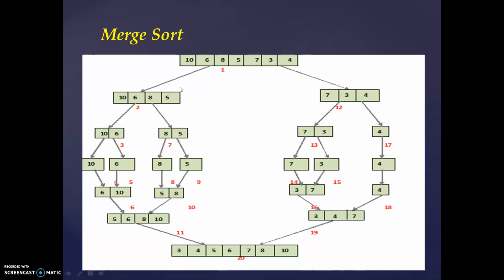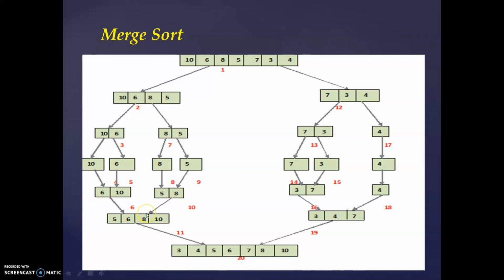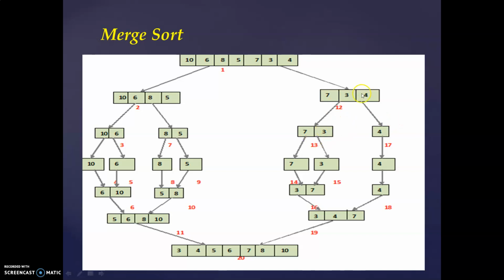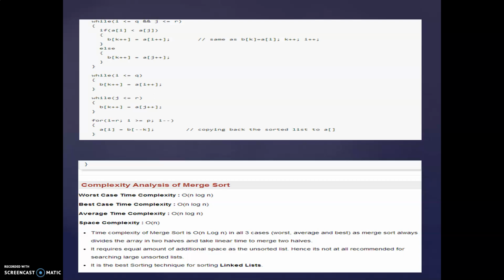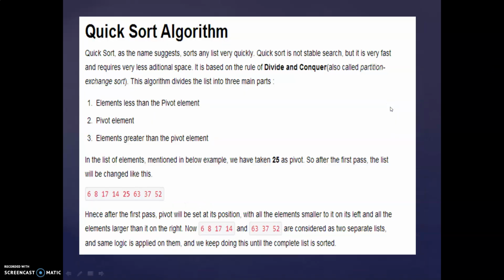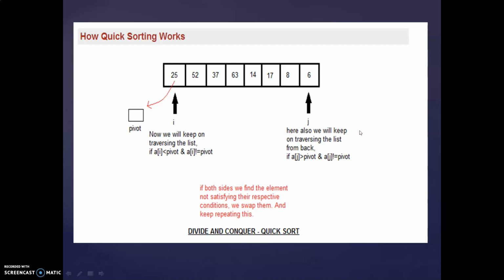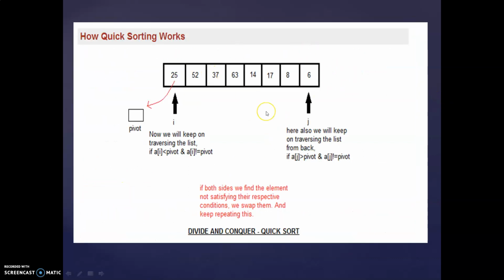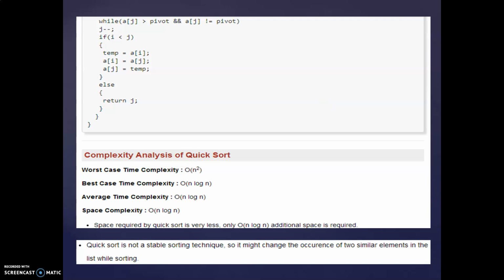Merge & Quick sort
Brief idea on the divide and conquer rule through merge and quick sort technique